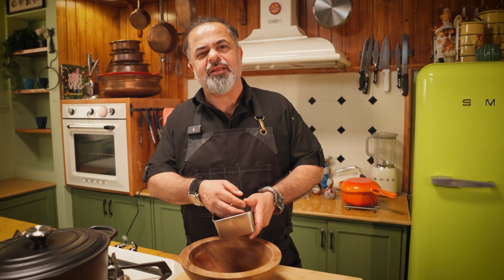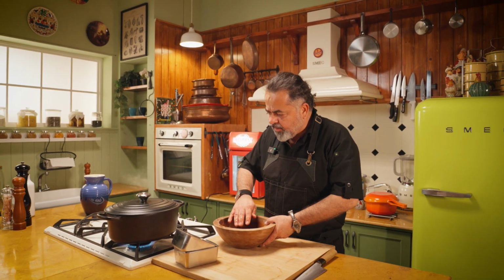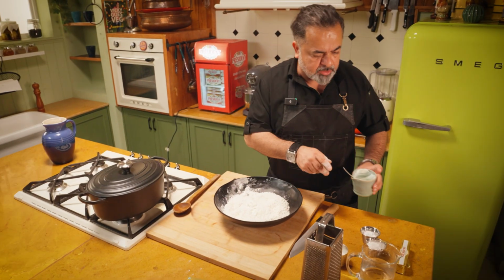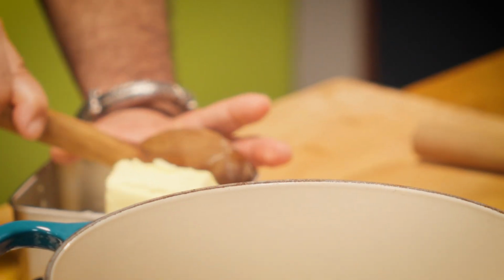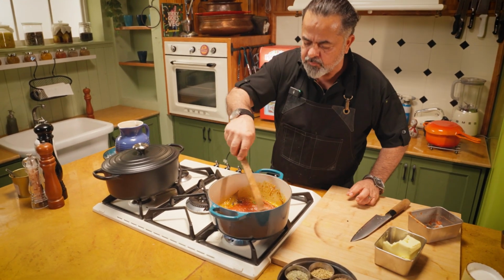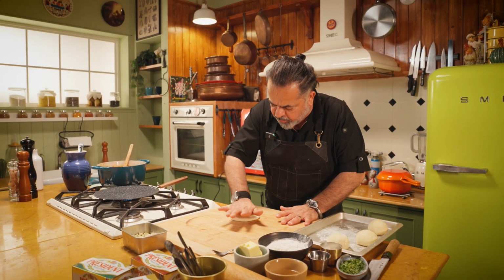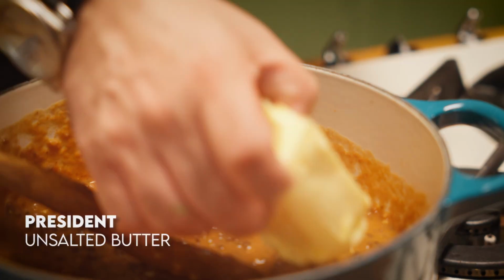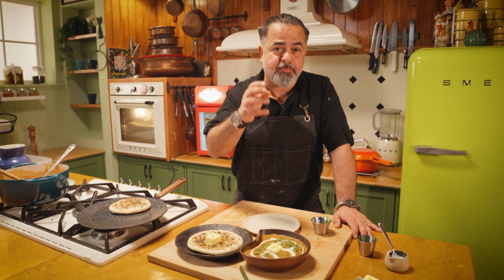Why Is This DAL MAKHANI Going VIRAL?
Dal Makhani with Cheese Kulcha

Ingredients:

For Dal Makhani:

1.5 cups black urad dal (whole black gram)

0.5 cup rajma (kidney beans)

4 cups water (for pressure cooking)

100g President unsalted butter

2 tbsp oil

2 cinnamon sticks

2 bay leaves (tej patta)

2 cloves (laung)

2 black peppercorns (kali mirch)

1.5 tsp garlic (finely chopped)

1 tbsp ginger (finely chopped)

2-3 green chilies (slit)

2 tsp coriander powder

1.5 tsp cumin powder

1 tsp red chili powder

0.5 tsp turmeric powder

1 tsp garam masala

2 cups tomato puree (freshly blended)

100g President unsalted butter (for finishing)

0.5 cup fresh cream

1 tsp kasuri methi (dried fenugreek leaves)

1 tsp amchur powder (dried mango powder)

Fresh coriander (for garnish)

For Cheese Kulcha:

350g all-purpose flour (maida)

10g salt

1/3 tsp baking soda

1/3 tsp baking powder

2-3 tbsp yogurt

100g chilled President butter (grated or cubed)

Chilled water (as needed for kneading)

150g mozzarella & cheddar mix (President cheese)

1 tbsp green chilies (finely chopped)

1 tbsp coriander leaves (finely chopped)

1 tsp chaat masala

Butter (for brushing)

Coriander seeds (for topping)

Method:

Step 1: Soaking & Cooking the Dal

Wash urad dal and rajma thoroughly and soak them in water for 8-12 hours.

Pressure cook with 4 cups of water until soft (about 6-8 whistles). The dal should mash easily when pressed.

Step 2: Preparing Dal Makhani Base

Heat 100g President butter and 2 tbsp oil in a pan.

Add cinnamon sticks, bay leaves, cloves, and black peppercorns.

Add chopped garlic, ginger, and green chilies. Sauté until fragrant.

Stir in coriander powder, cumin powder, red chili powder, turmeric, and garam masala. Mix well.

Pour in the tomato puree and cook until the oil separates.

Step 3: Simmering the Dal

Add the cooked dal and rajma to the pan and mix well.

Simmer for 30-40 minutes, stirring occasionally.

Add another 100g President butter, kasuri methi, and amchur powder.

Pour in fresh cream and stir well.

Garnish with fresh coriander, a drizzle of cream, and butter.

Making Cheese Kulcha

Step 1: Preparing the Dough

In a bowl, mix flour, salt, baking soda, and baking powder.

Add yogurt and grated chilled President butter. Mix gently.

Gradually add chilled water and knead into a soft dough.

Cover with a damp cloth and refrigerate for 15-20 minutes.

Step 2: Preparing the Filling

Mix mozzarella and cheddar cheese with green chilies, coriander, and chaat masala.

Step 3: Stuffing & Cooking the Kulcha

Divide the dough into 4 equal portions and shape them into balls.

Roll out each ball, place 20-25g cheese filling in the center, and seal the edges.

Flatten gently and sprinkle coriander seeds on top.

Heat a tawa, place the kulcha, and cook on medium flame.

Flip carefully and cook until golden brown.

Brush with butter before serving.